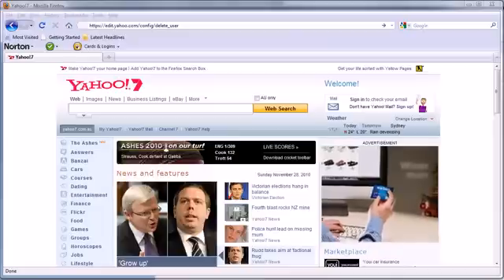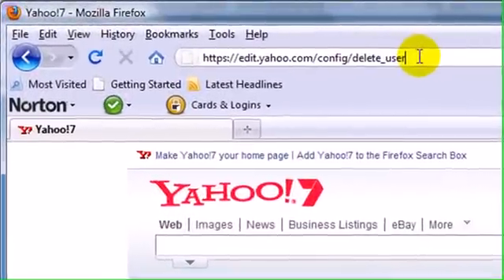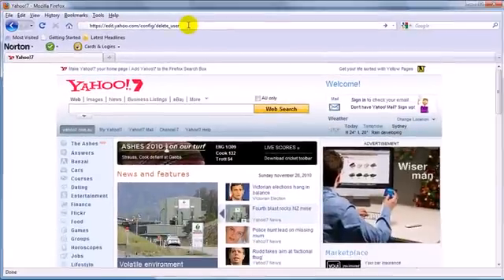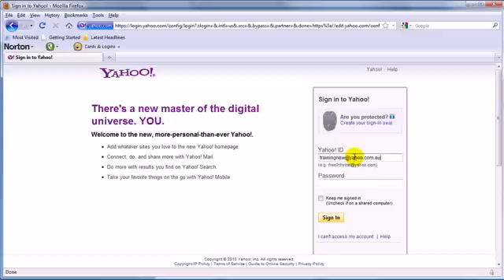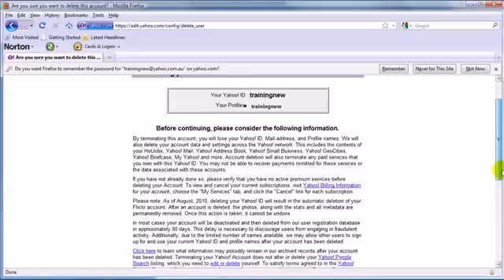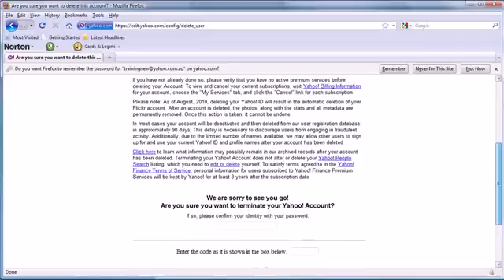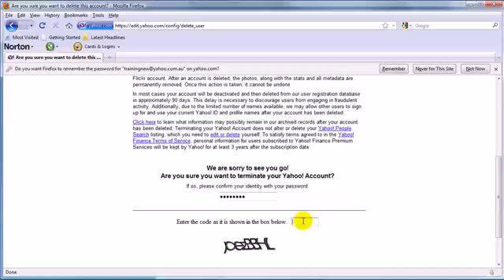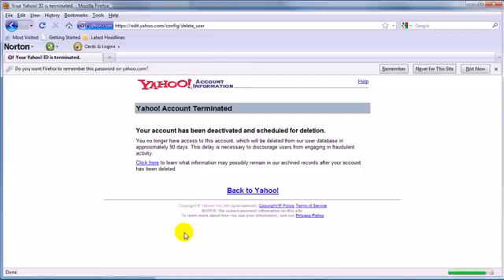سرینەوەی ئیمێلی یاهوو Mohammed Taha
هاورێیان لەم بابەتەدا باس لە جۆنیەتی سرینەوەی یاهۆۆدەکەین
my page facebook